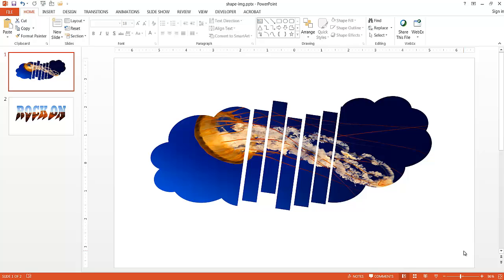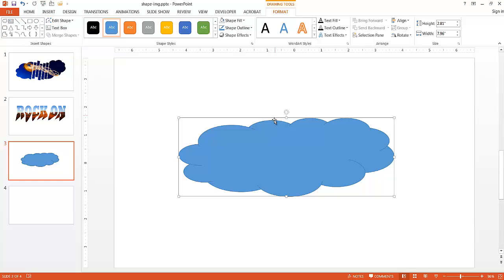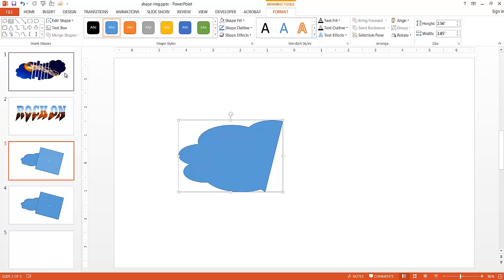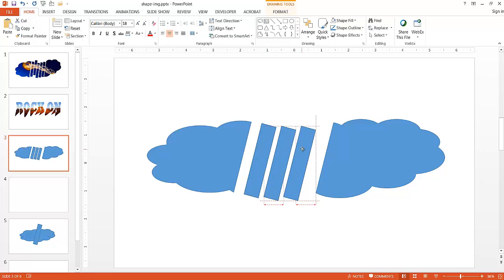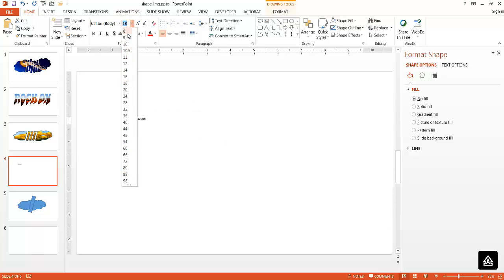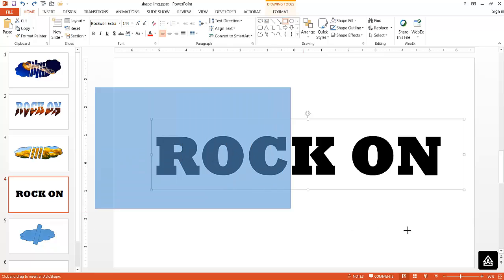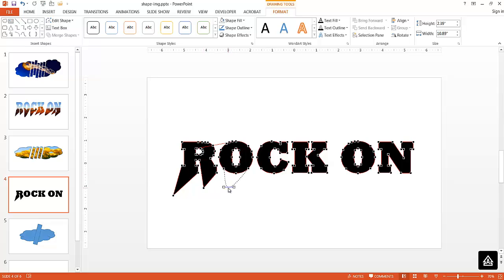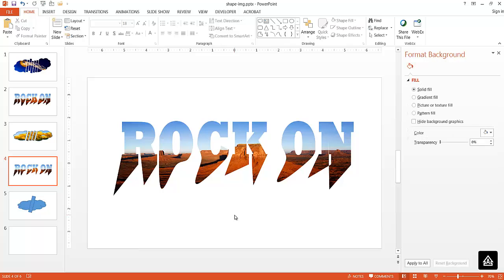Create Interesting Shapes or Text to Insert Images Into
Have you ever wanted to insert an image or picture into some weird shape?  Or just something you can make up or merge different shapes together? What about having a image inserted into your text like what you might see in some fancy magazine or webpage?  You don't need to be an expert in Photoshop to do this because the capabilities are available in the common office tool of PowerPoint!  Watch the video to see how you can become a semi professional graphic designer!